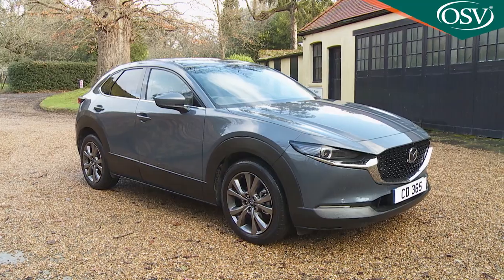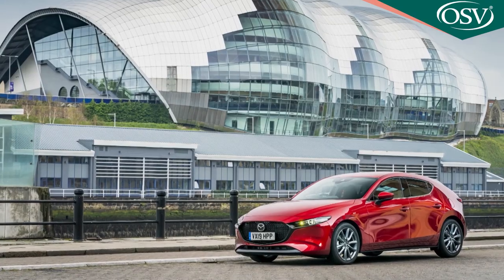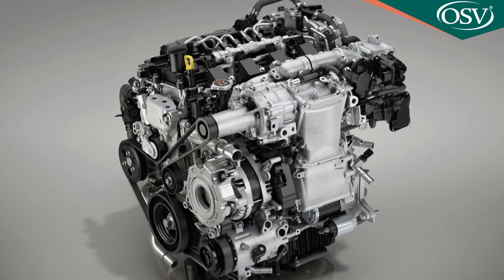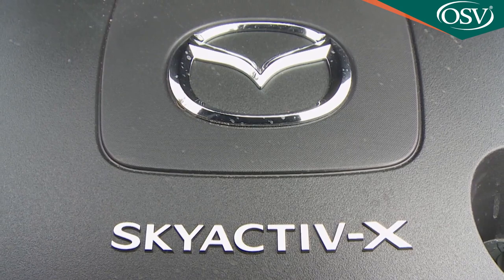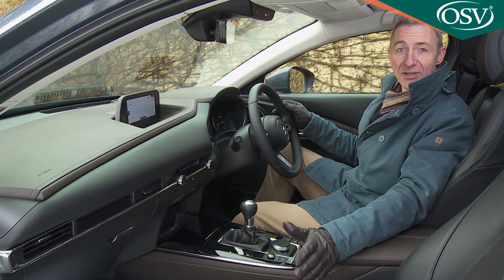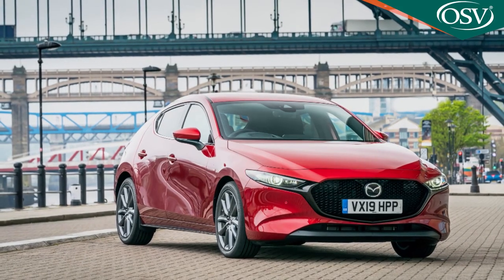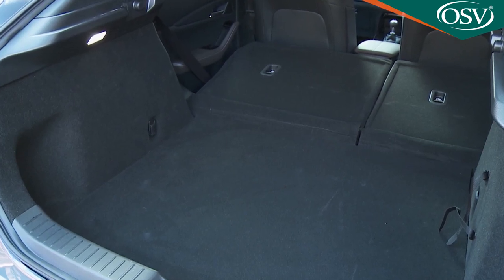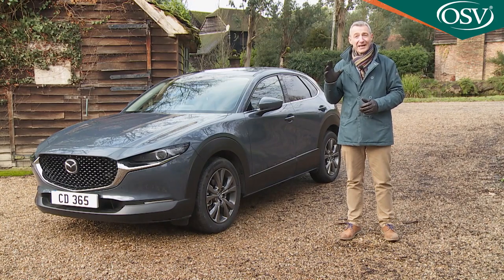Mazda CX-30 - Should You Buy One?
Mazda needed a wider SUV range and this compact CX-30 model broadens it usefully. Jonathan Crouch reports.

CX-30 prices sit in the £23,000-£33,000 bracket, spread across five trim levels, 'SE-L', 'SE-L Lux', 'Sport Lux', 'GT Sport' and 'GT Sport Tech'. Every version features a colour windscreen projecting head-up display, radar cruise control and LED headlights. With a choice of eight exterior colours, 'SE-L' and 'SE-L Lux' cars feature 16-inch grey metallic wheels, while from 'Sport Lux' onwards, 18-inch wheels are standard: silver metallic on Skyactiv-G and bright silver metallic on Skyactiv-X models.

Inside, premium dark grey cloth with navy blue accents is standard, as is a 7-inch TFT instrument display. So is an 8.8-inch central infotainment screen incorporating Navigation, an 8-speaker DAB audio system and 'Apple CarPlay' and 'Android Auto' smartphone-mirroring. There's also radar cruise control, Smart Brake Support autonomous braking and Intelligent Speed Assist, which can adapt your velocity according to posted speed limits. 'GT Sport' and 'GT Sport Tech' models feature black leather with rich brown accents or (for £200 more), stone-coloured leather. The plushest models get niceties like a 12-speaker Bose surround system. And a 360-degree View Monitor camera system.

Let's get to the figures. The base petrol Skyactiv-G engine manages 45.6mpg on the WLTP combined cycle and 116g/km of CO2. Or 42.8mpg and 126g/km as an auto. We'd recommend you try and stretch to the more powerful but, conversely, more economic Skyactiv-X petrol unit, which improves that showing to 47.9mpg and 105g/km as a manual or 43.5mpg and 118g/km as an auto. This same Skyactiv-X petrol engine also comes with AWD. In this guise, it manages 43.5mpg and 111g/km as a manual or 40.4mpg and 128g/km as an auto.

We should also mention the warranty, the usual unremarkable three year / 60,000 mile package. If you want to extend that, you can do so via optional 'Essential', 'Elite' and 'Complete' plans. Included in the standard package is a three year paintwork warranty and 12 years of anti-perforation cover. In addition, there's a 'Mazda Accident Aftercare' scheme which sees the company liaise with your insurer after an accident, making sure that you have access to a courtesy car if you need one and ensuring that all repairs are carried out to full Mazda standards.

Summary

The CX-30 makes a reasonable case for itself in an increasingly crowded segment. It lacks a premium badge on the bonnet of course, but then it also lacks the kind of inflated prices you'd pay from premium brand contenders in this market space. Plus under the bonnet of a Skyactiv-X variant, there's arguably the cleverest petrol engine you can have in the compact SUV segment, delivering an enticing combination of very sprightly performance and diesel-like economy.

Yes, there are more practical choices in this market segment. And arguably, there are also more fashionably-styled ones. But our overall impression of the CX-30 is of a very complete and thoughtfully-positioned package. Add it to your lengthening shopping list if you're in search of a car of this kind.